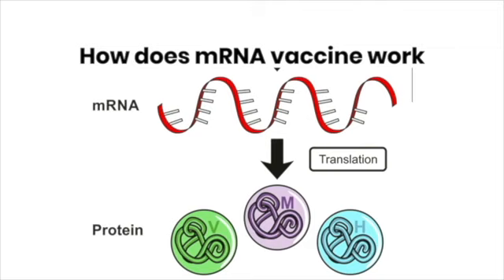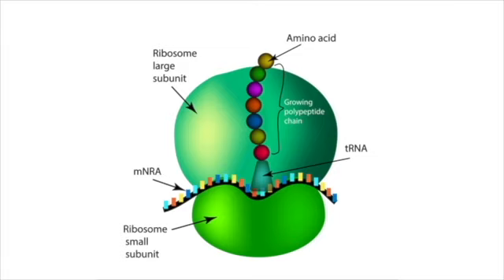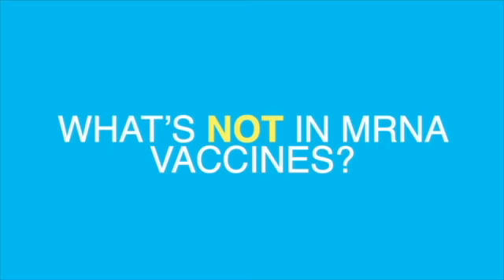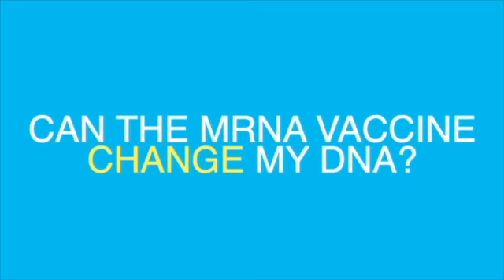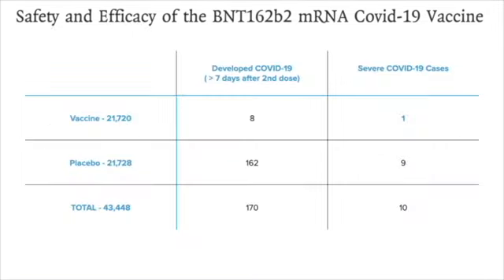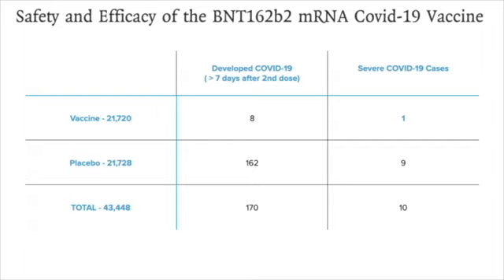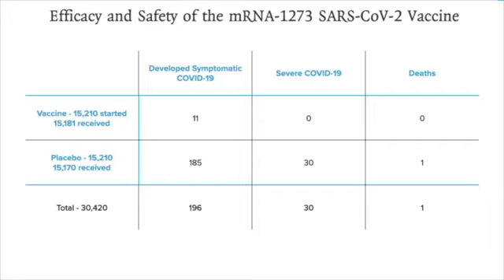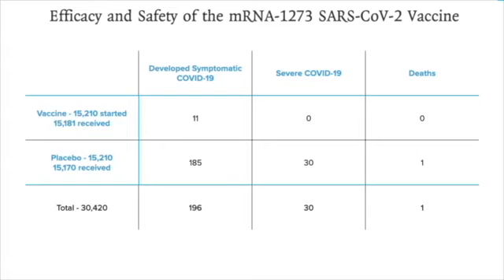How mRNA Covid 19 Vaccines work. The Science and Safety behind SARS-CoV-2 Vaccines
Learn how the COVID-19 mRNA vaccines from Pfizer/BioNTech and Moderna work and how these SARS-CoV-2 vaccines did in their Phase 3 clinical trials. Understand how mRNA vaccines are different from prior vaccines and learn what's actually in COVID-19 mRNA vaccines.